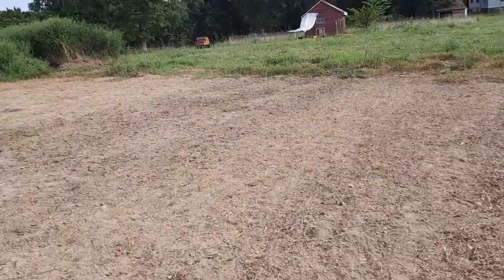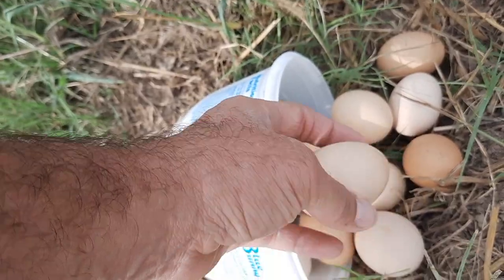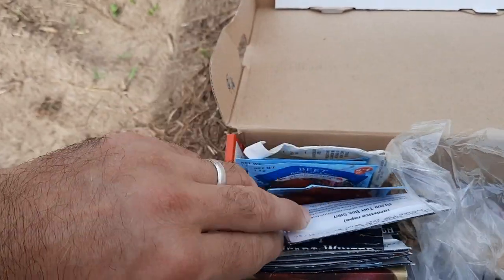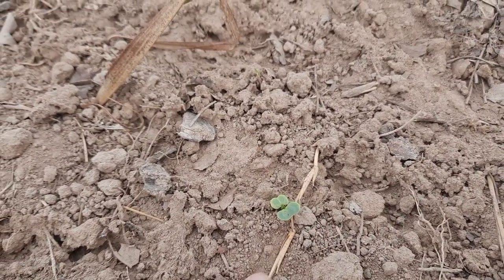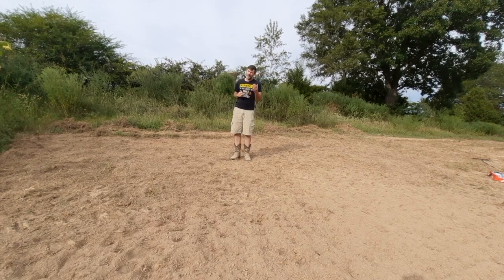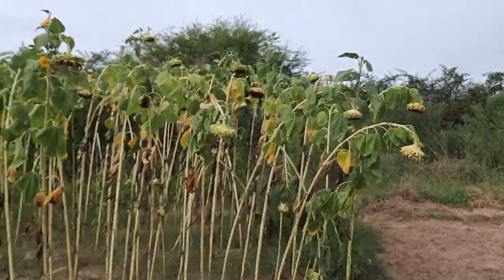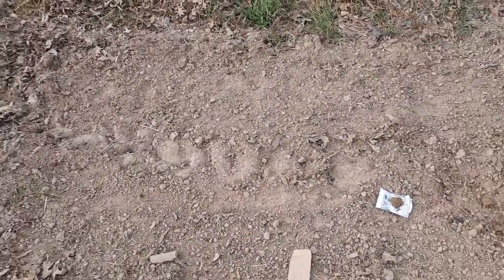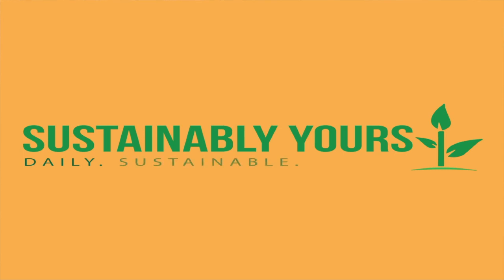SHEDWARS21: Gardening: August 2 - Nearing The End... Gearing Up For Fall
It is time to say goodbye to the summer garden in order to make way for a fall crop. The SHEDWARS are drawing to a close